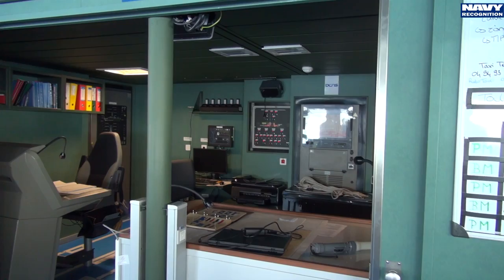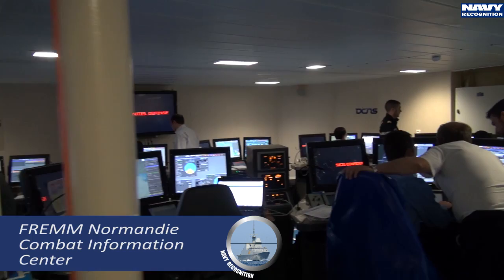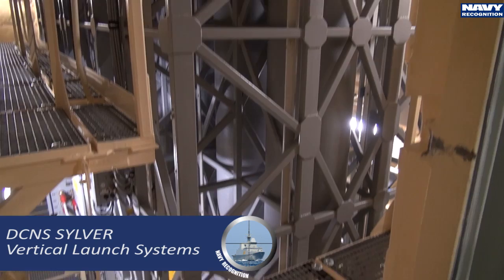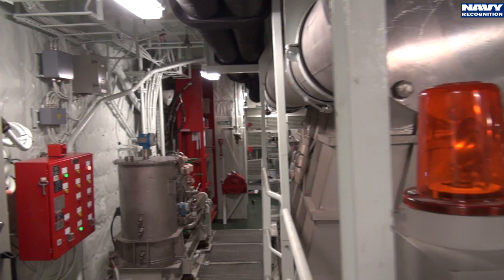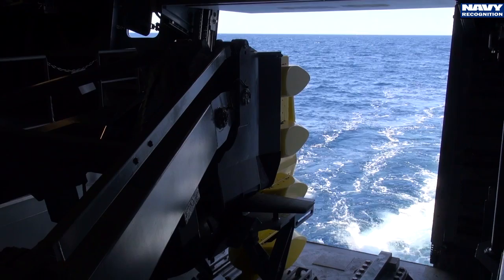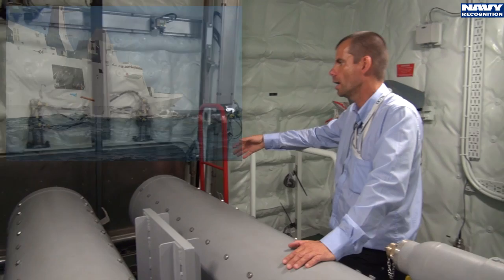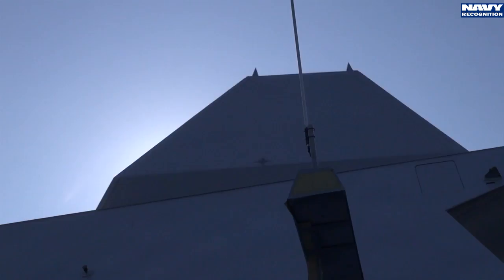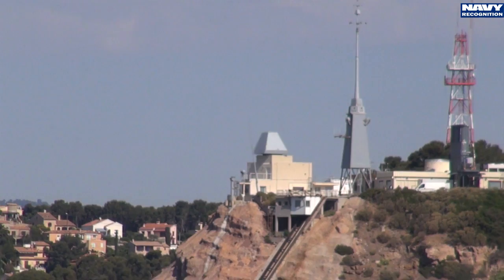On board FREMM Normandie Next Generation Multi Mission Frigate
Pierrick Etiemble, FREMM Combat System Program Manager at DCNS, takes Navy Recognition on a complete walk around on board FREMM Normandie Frigate.